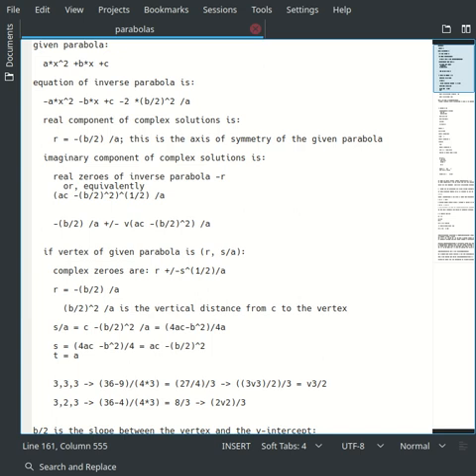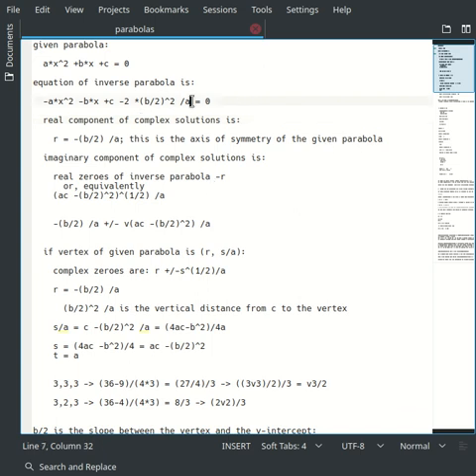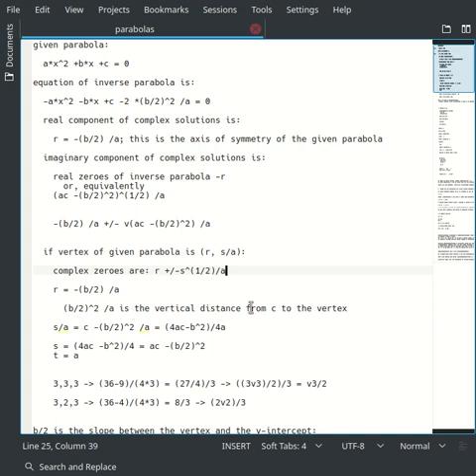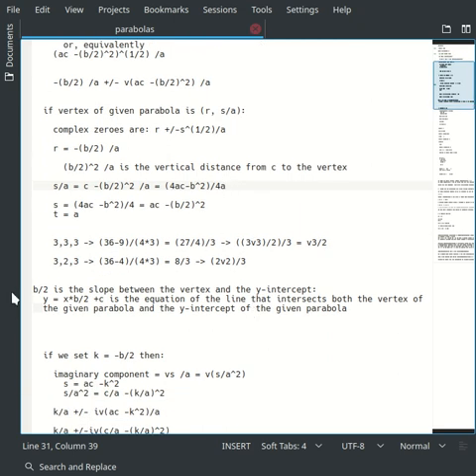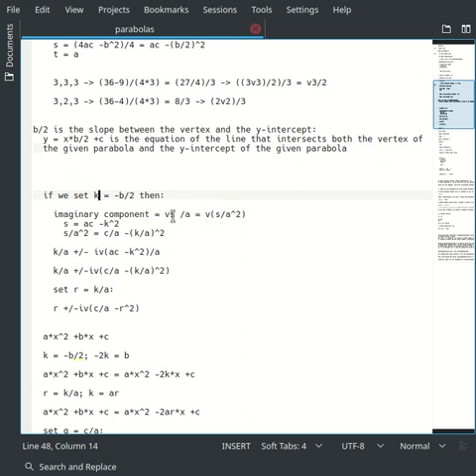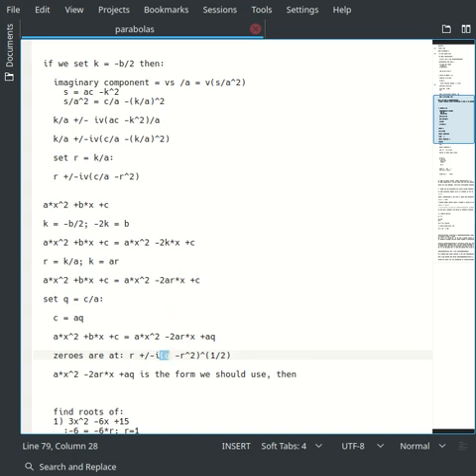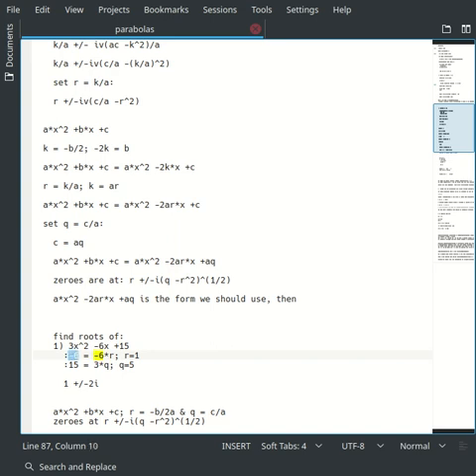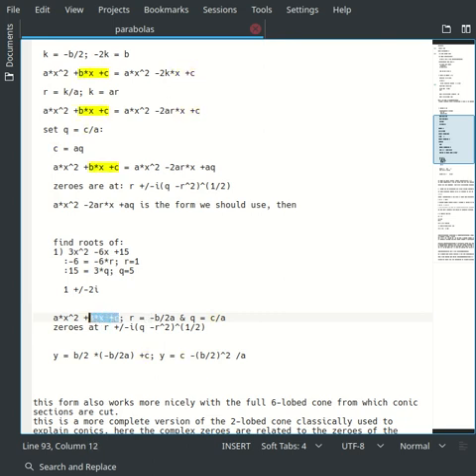A Slightly Simpler Form Of The Quadratic Formula Where All Of The Pieces Mean Something